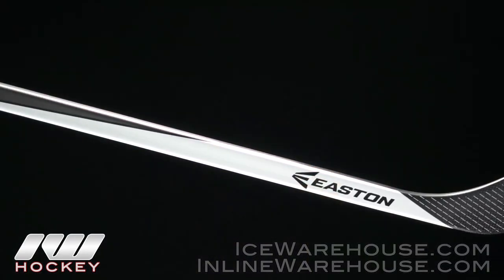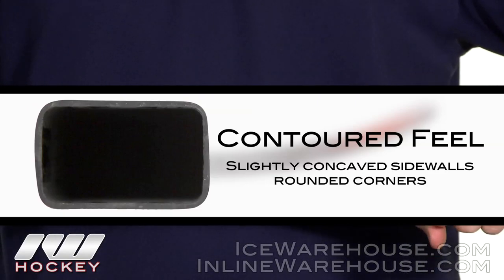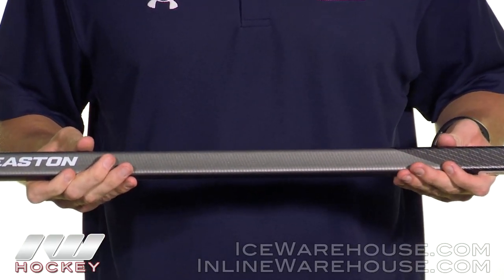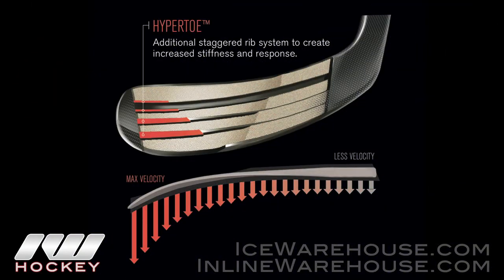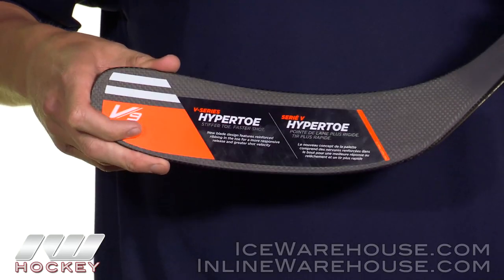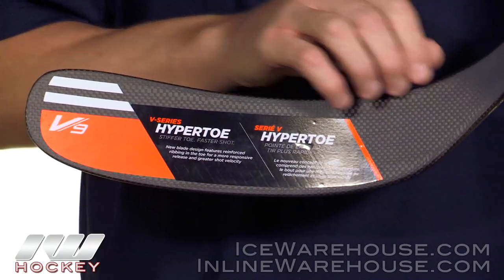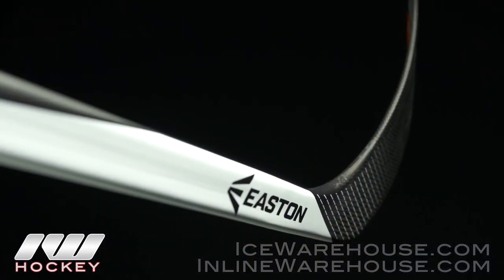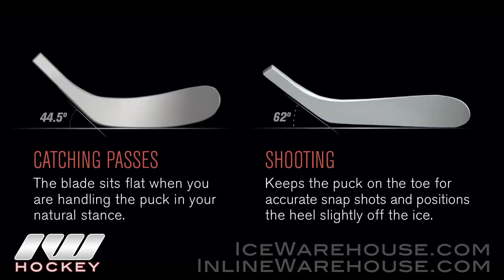Easton Velocity V9 Hockey Stick Review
The Easton Velocity V9 Grip Hockey Sticks are co-headlining the new Easton Velocity stick line alongside the V9E. The V9 uses the Traditional Taper Profile that was found on the Mako II sticks. After years of researching how hockey players score, Easton's V9 stick optimizes velocity through puck position, blade angle and energy transfer. The HyperToe™ Technology aids in this process because the stiffened toe and softened tapered section allows players to load even more energy into their shot, thus resulting in a lightning quick shot release with insane velocity.